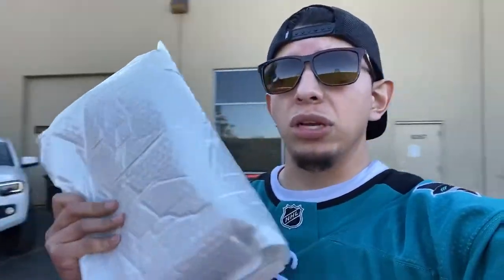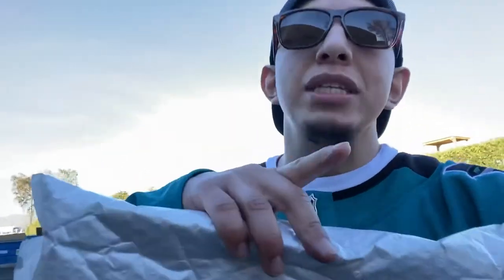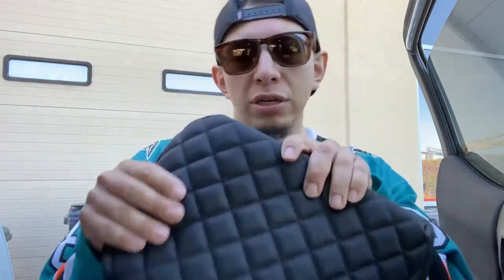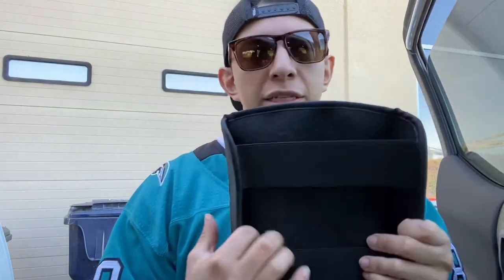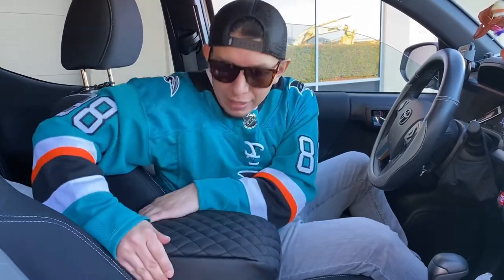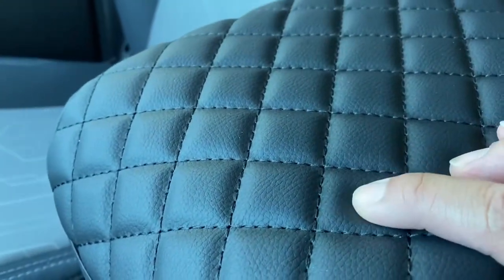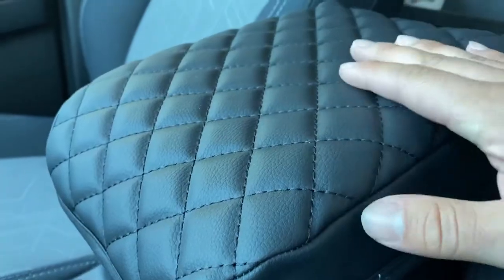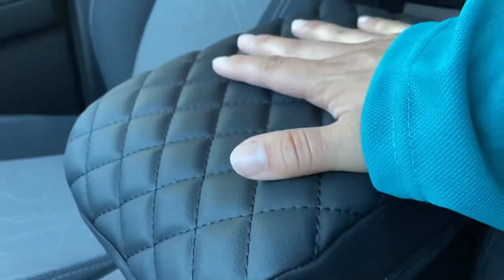2016-2021 Toyota Tacoma ISSYAUTO Center Console Armrest Cushion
If you liked this video and would like to follow the journey of my rig build.

Videos may consist of installs, modifications, and adventures in the taco.

Link to the 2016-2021 Toyota Tacoma ISSYAUTO Center Console Armrest Cushion

Rig - 2020 Toyota Tacoma Off Road 4x4
         ( technology package )

Follow Lana the taco on IG: @lanatheyota